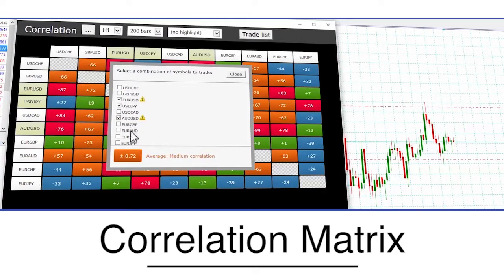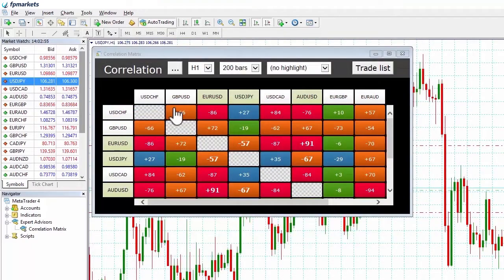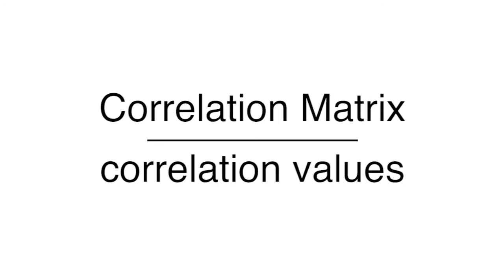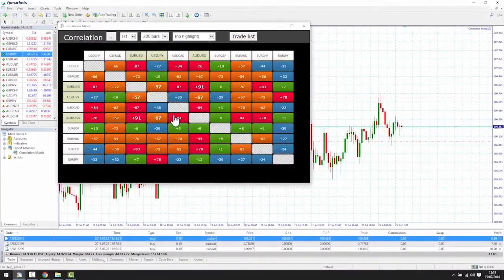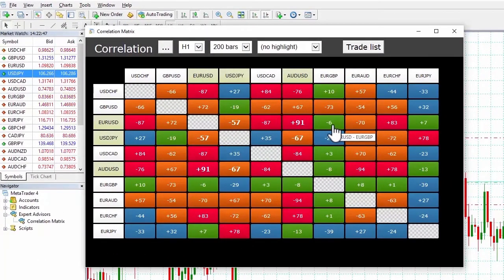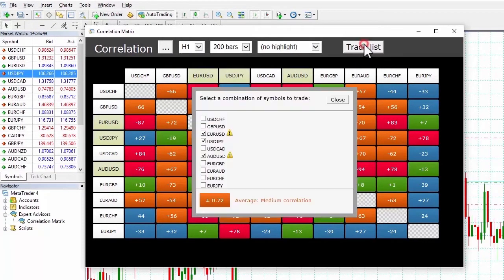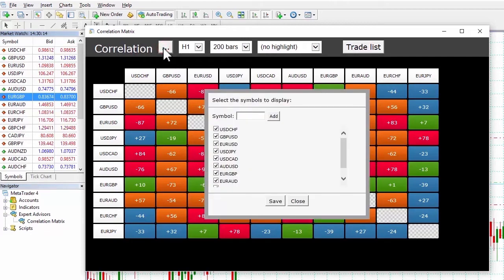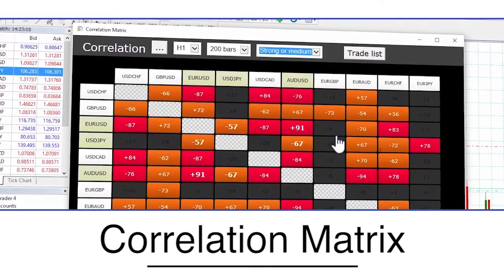FP Markets: MT4 Trader Toolbox - Correlation Matrix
MT4 Trader Toolbox series, Correlation Matrix
Find an overview of the Correlation Matrix.